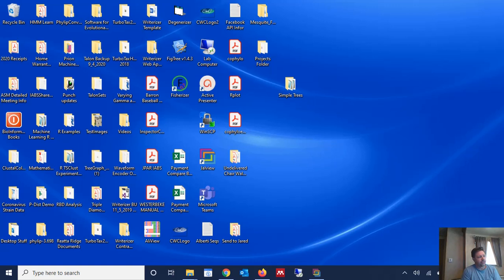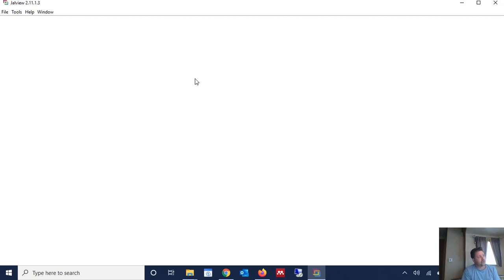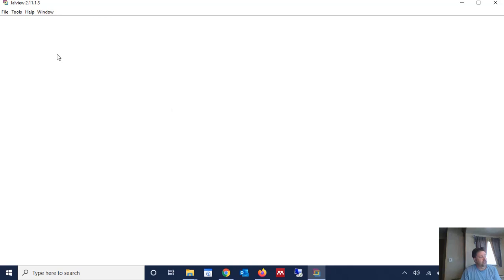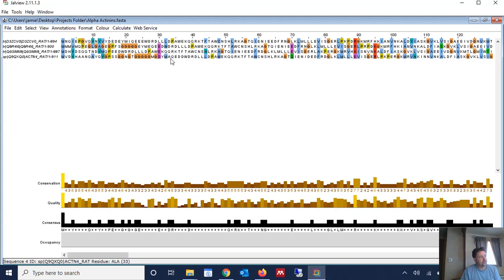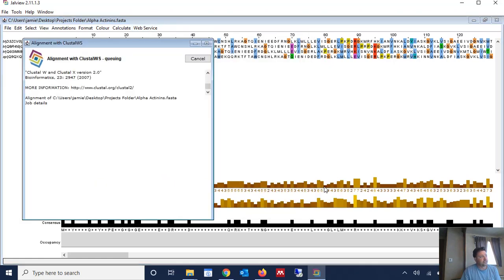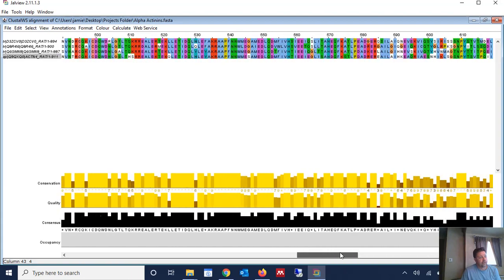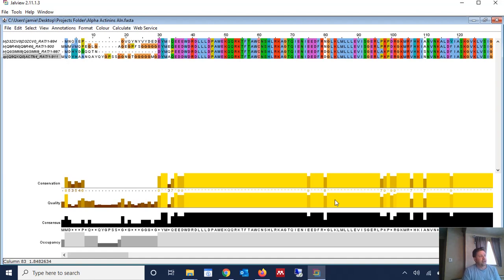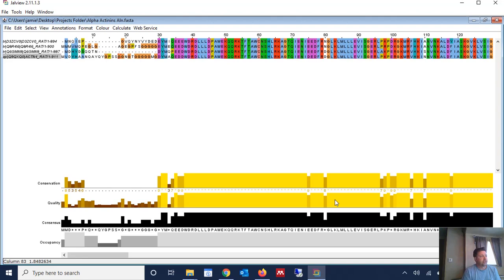How to Perform DNA or Protein Sequence Alignment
The Scenario:  You are somewhat new to biological sequence analysis and do not know where to start with sequence alignment.  You have downloaded some sequences and have them saved to your computer in FASTA format.  I show you how to align and save the sequences using the free software program JalView.